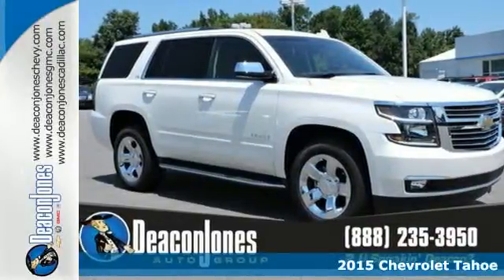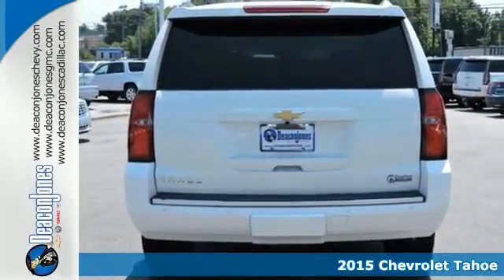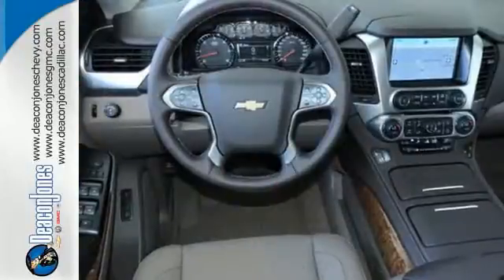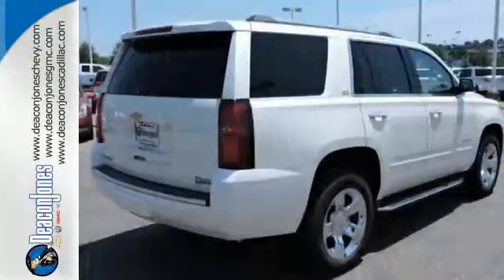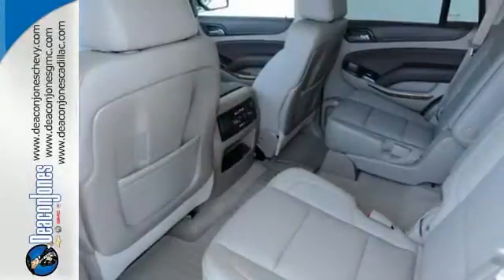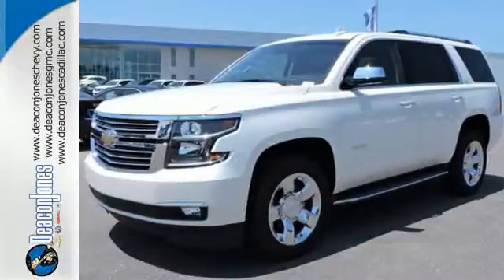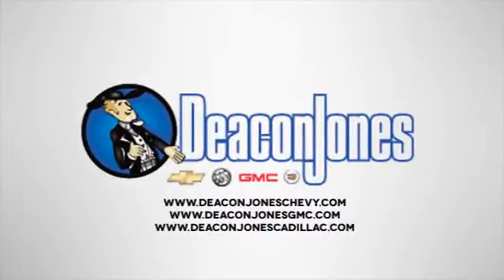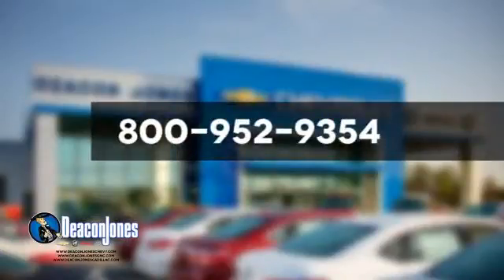2015 Chevrolet Tahoe Smithfield NC Selma, NC #151131 - SOLD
Year: 2015
Make: Chevrolet
Model: Tahoe
Trim: 2WD 4dr LTZ
Engine: 5.3L 8 Cylinder Engine
Transmission: AUTOMATIC
Color: WHITE DIAMOND TRICOAT
Interior: COCOA/DUNE
Stock #: 151131
VIN: 1GNSCCKC1FR740337
NAV, Sunroof, Heated Leather Seats, 3rd Row Seat, DVD, AUDIO SYSTEM, CHEVROLET MYLINK RADIO WITH NAVIGATION, AM/FM STEREO AND CD PLAYER, Overhead Airbag, Quad Seats. LTZ trim, WHITE DIAMOND TRICOAT exterior and COCOA/DUNE interior CLICK NOW! KEY FEATURES INCLUDE: Leather Seats, Third Row Seat, Quad Bucket Seats, Power Liftgate, Rear Air, Heated Rear Seat, Cooled Rear Seat, Back-Up Camera, Running Boards, Premium Sound System, Onboard Communications System, Trailer Hitch, Remote Engine Start, Dual Zone A/C, Heated Leather Seats. Keyless Entry, Remote Trunk Release, Steering Wheel Controls, Heated Mirrors, Alarm. OPTION PACKAGES: SUN, ENTERTAINMENT AND DESTINATIONS PACKAGE includes additional 9 months of SiriusXM Radio and NavTraffic service, (CF5) power sunroof, (U42) rear seat DVD entertainment system and (IO6) Chevrolet MyLink radio with navigation, ENTERTAINMENT SYSTEM, REAR SEAT, BLU-RAY/DVD with remote control, overhead display, two 2-channel wireless infrared headphones and auxiliary audio/video input jacks/SD and USB slots, WHITE DIAMOND TRICOAT, SUNROOF, POWER, TILT-SLIDING with express-open and close and wind deflector, WHEELS, 20 X 9 (50.8 CM X 22.9 CM) CHROME, MAX TRAILERING PACKAGE (Includes (GU6) 3.42 rear axle ratio and (JL1) Trailer brake controller. 4WD models also includes (NQH) 2-speed active Transfer case.), LTZ PREFERRED EQUIPMENT GROUP Includes Standard Equipment, TRANSMISSION, 6-SPEED AUTOMATIC, ELECTRONICALLY CONTROLLED with overdrive and tow/haul mode (STD), REAR AXLE, 3.42 RATIO, SEATING, FRONT BUCKET WITH PERFORATED LEATHER-APPOINTED HEATED AND COOLED SEAT CUSHIONS 12-way power driver and passenger seat includes 6-way power cushions, driver seat 2-position memory, 4-way power lumbar control and power recline (STD), ENGINE, 5.3L ECOTEC3 V8 WITH ACTIVE FUEL MANAGEMENT Horsepower calculations based on trim engine configuration. Please confirm the accuracy of the included equipment by calling us prior to purchase.

Address:
1115 North Bright Leaf Blvd